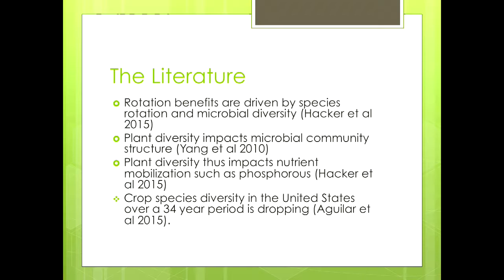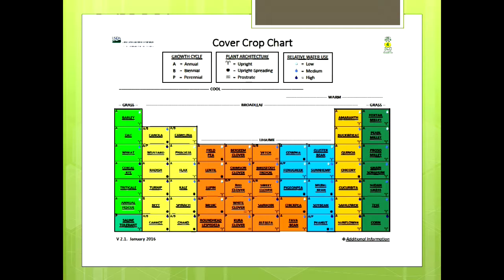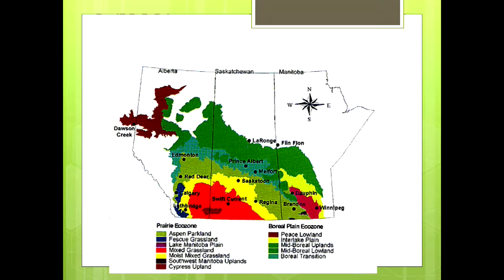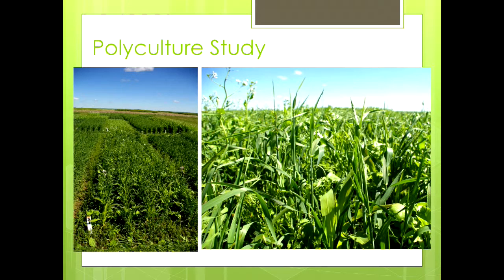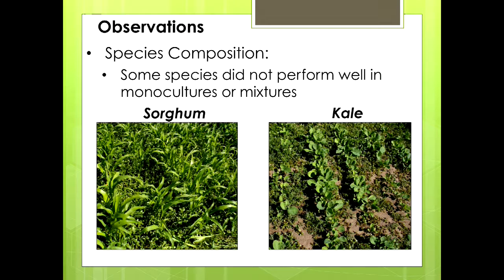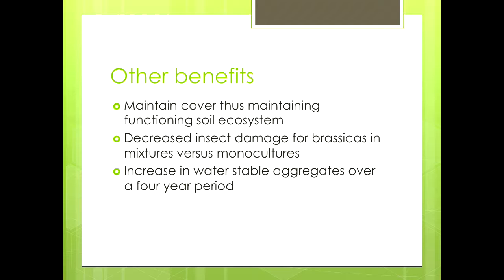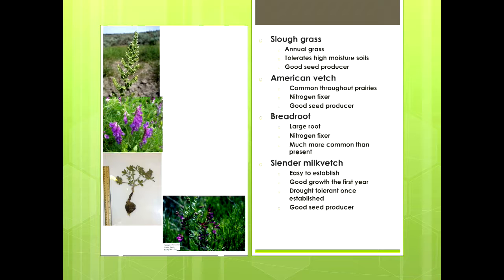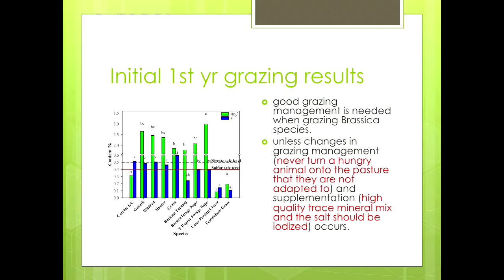Cover Crops and Their Surprising Benefits - Farming Smarter Conference 2017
Michael Schellenberg talks about plant communities and how they can contribute to soil health at Farming Smarter's Lethbridge conference.